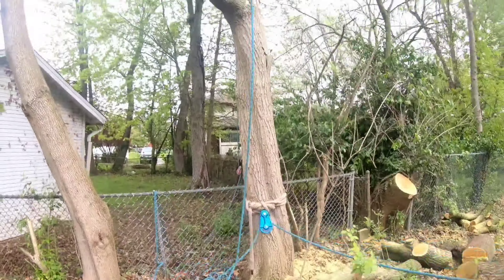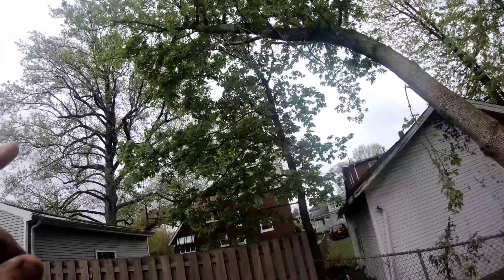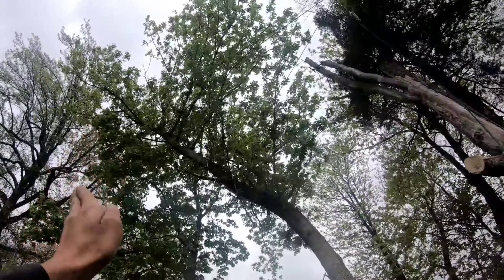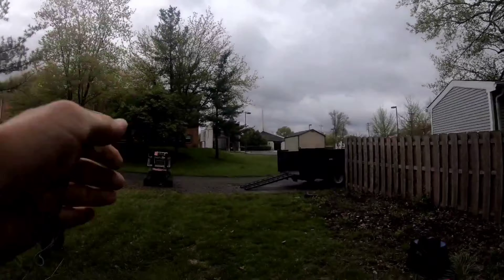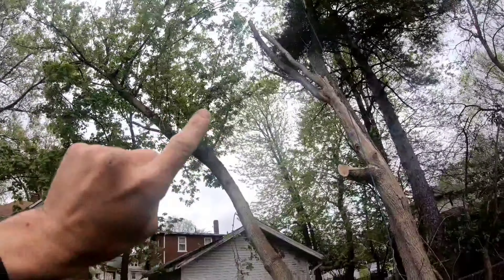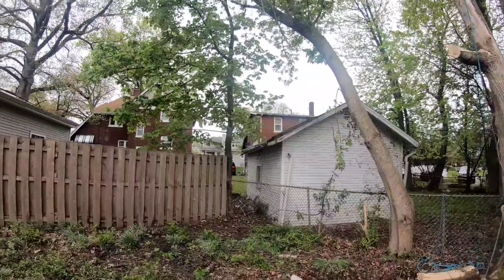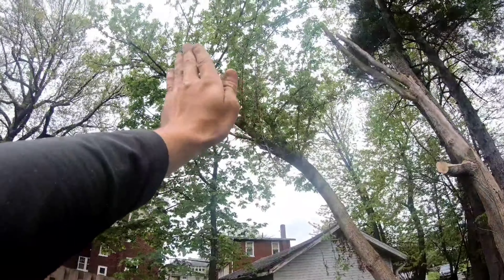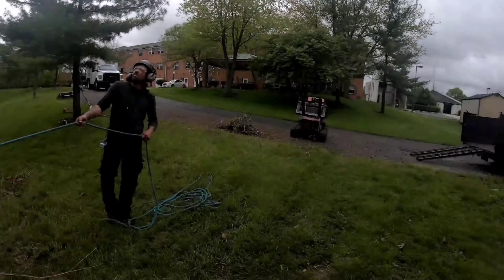A wet day in Montgomery ohio... adult needs facility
Kevin Anstaett and crew